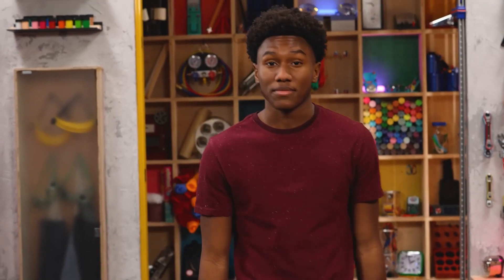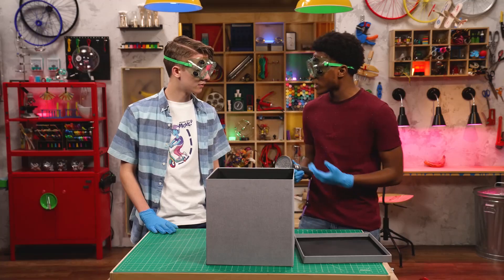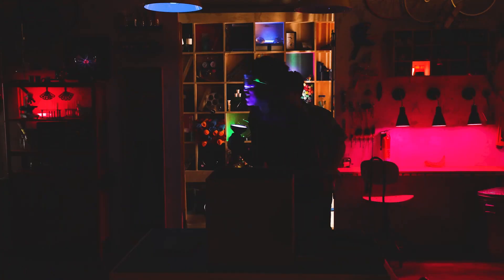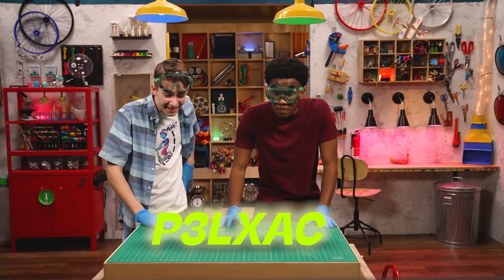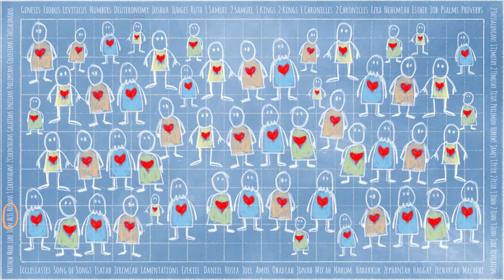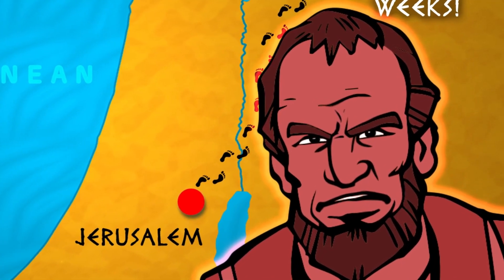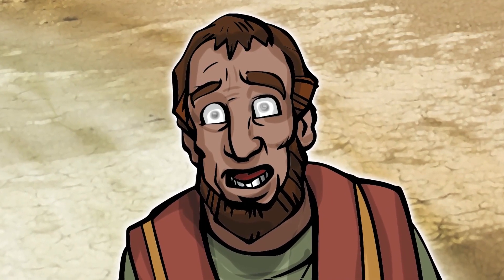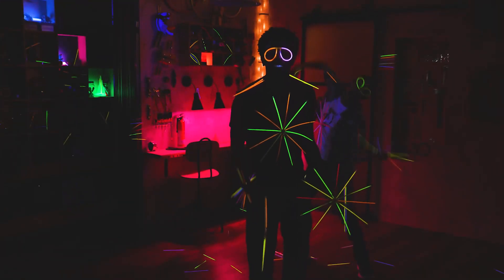Ready, Set, Move! | Week 1 | Elementary K - 2 | Camp Hill UMC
At Camp Hill UMC we are a community of ordinary people in the presence of an extraordinary God learning to love as we are loved. In that love, we welcome all to share in the life and ministry of this community of faith. Our welcome knows no boundaries.